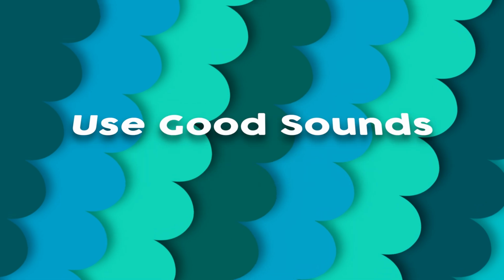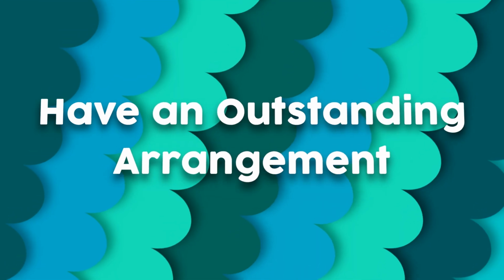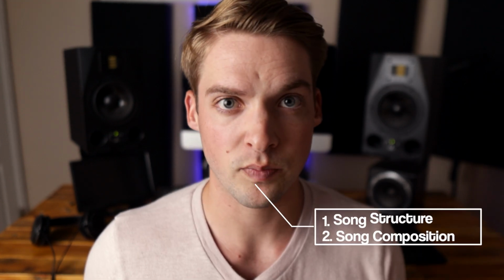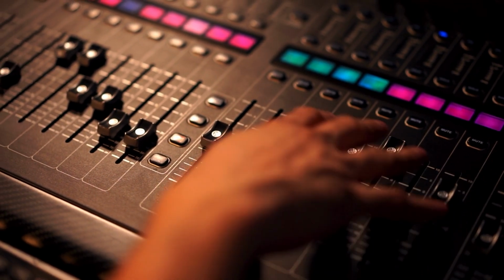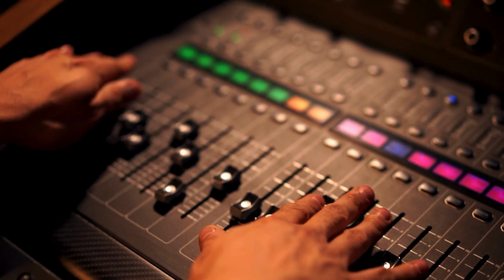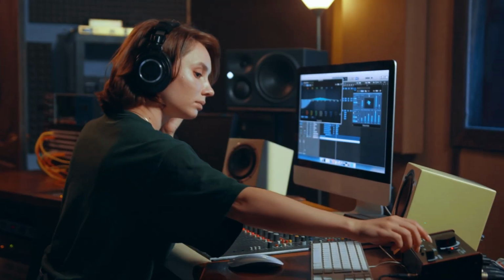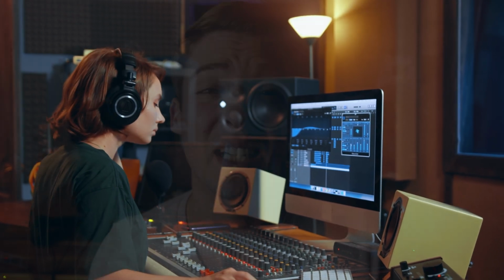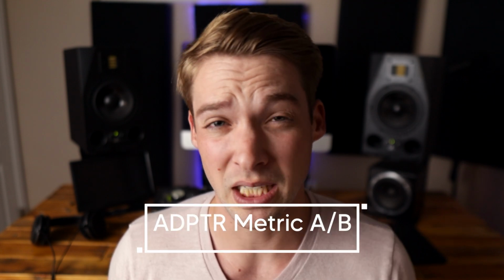How To Produce Music People Will Listen To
Here are four steps that will teach you how to produce music people will actually listen to!
0:00 - Introduction
0:35 - Step 1 - Use Good Sounds
1:23 - Step 2 - Have an Outstanding Arrangement
2:47 - Step 3 - Less is More
3:56 - Step 4 - Put in the Time
5:10 - Skillshare Sponsorship